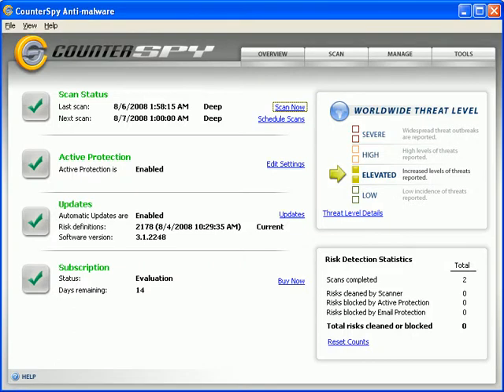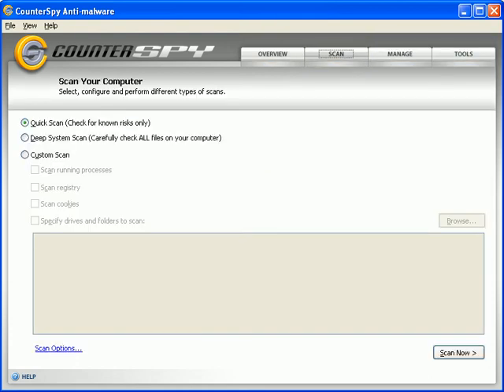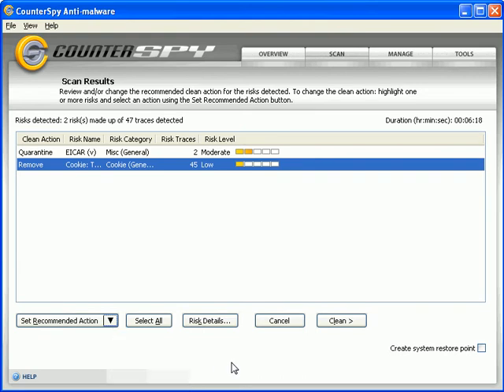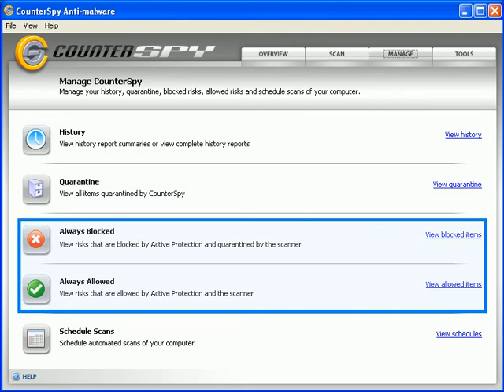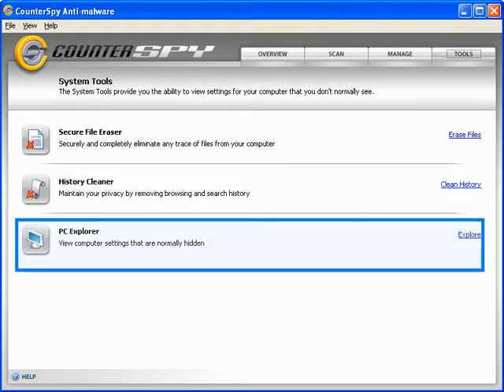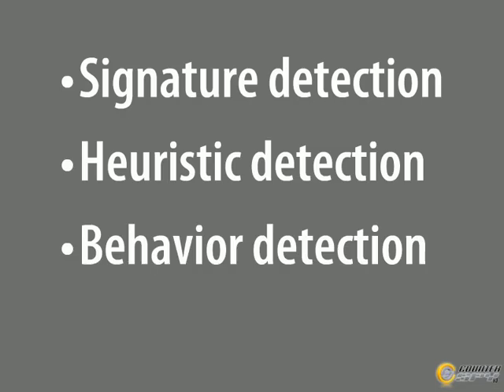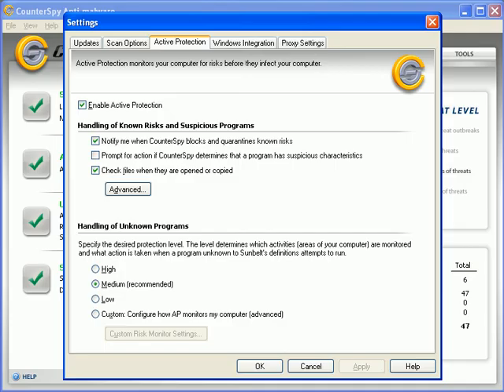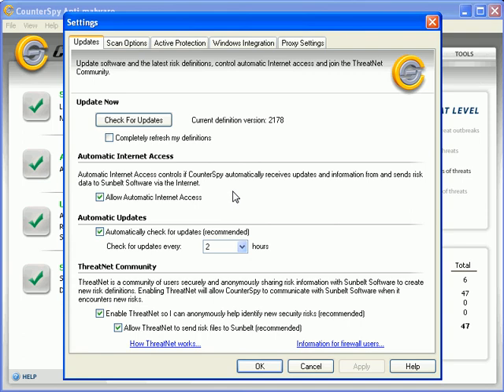CounterSpy Version 3 introduction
An introduction to CounterSpy version 3, Sunbelt's latest version of its awarding CounterSpy product. It features comprehensive spyware and adware detection and removal, without using lots of system resources.